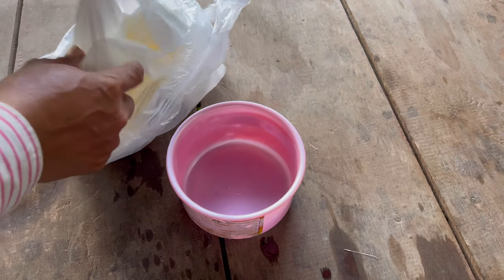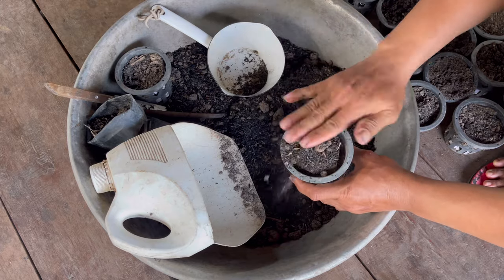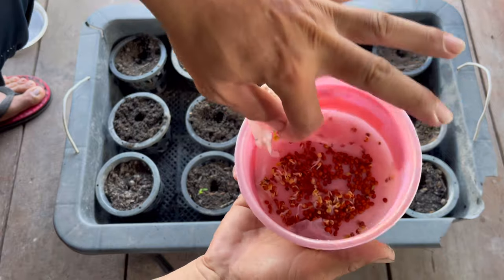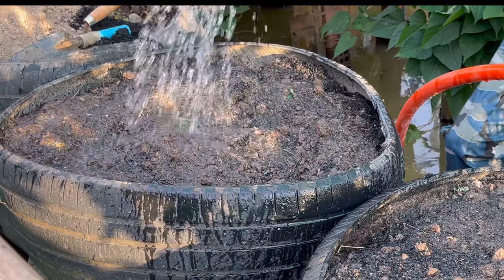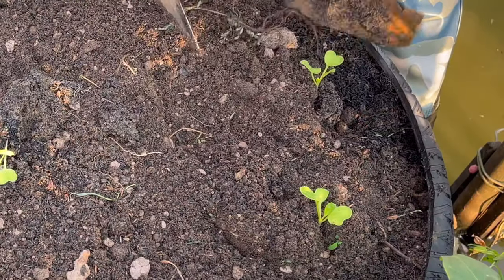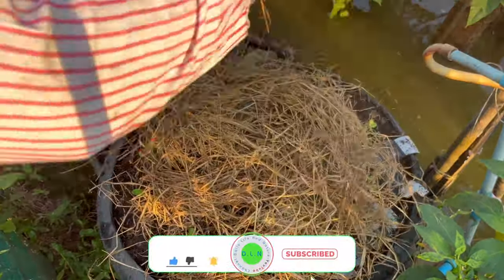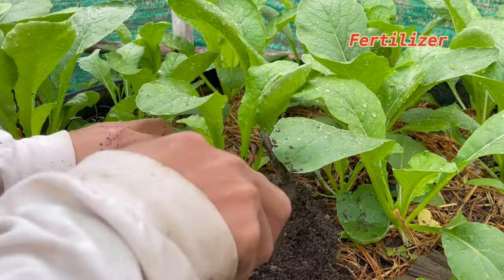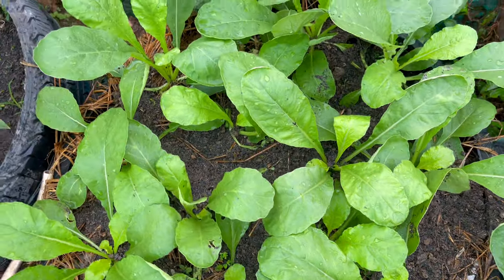Giant White Radish Growing in Car Tire Pot || How To Grow White Radish from Seeds till Harvest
Today video i will show [ Giant White Radish Growing in Car Tire Pot || How To Grow White Radish from Seeds till Harvest ] in 59 days with great result big tuber .